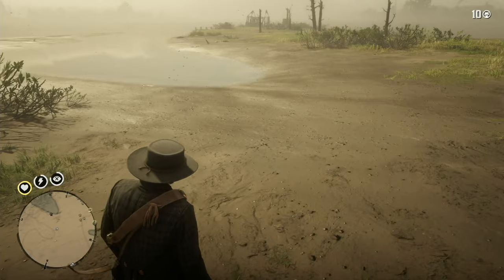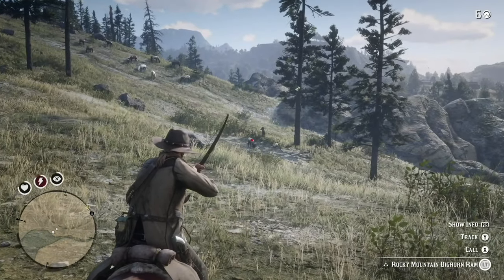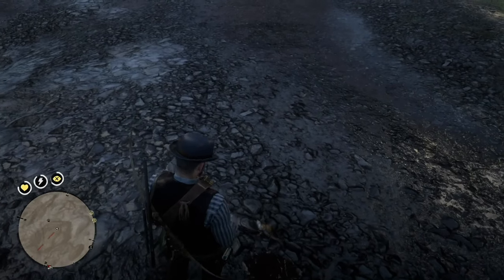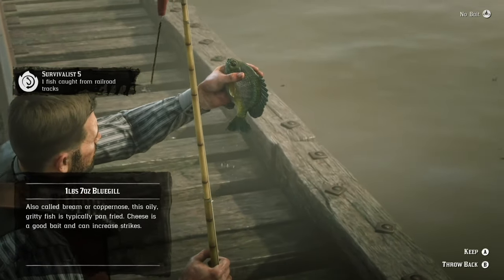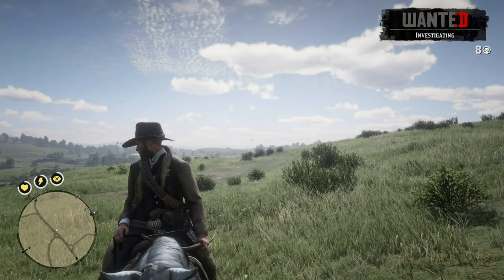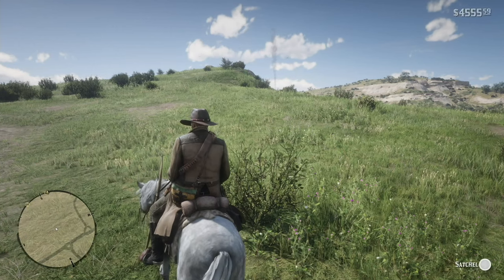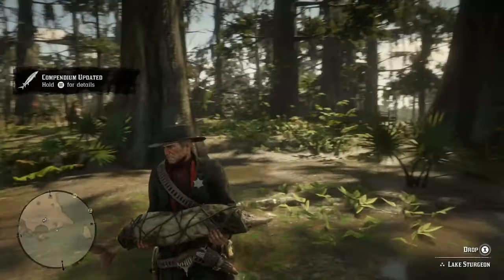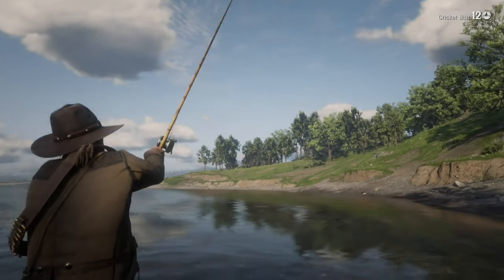Red Dead Redemption 2: Survivalist Challenge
Put the entire challenge into one video. This is a long one.